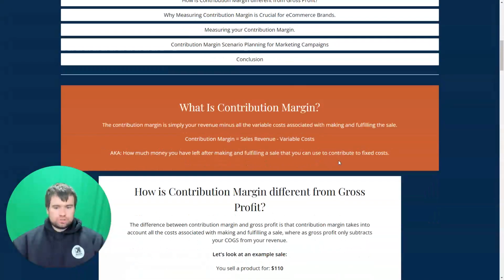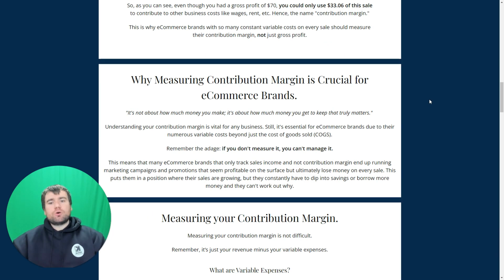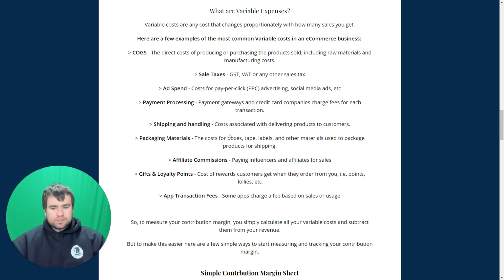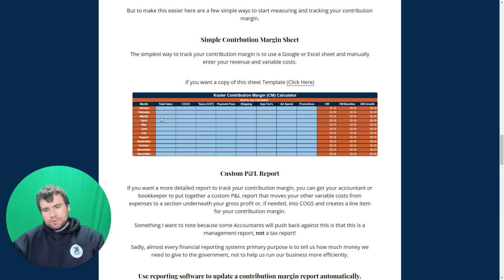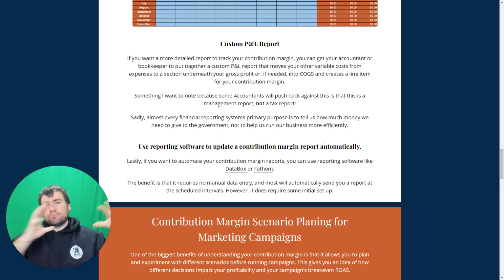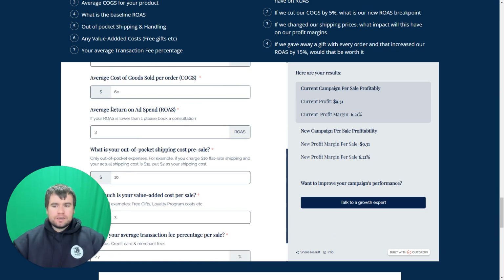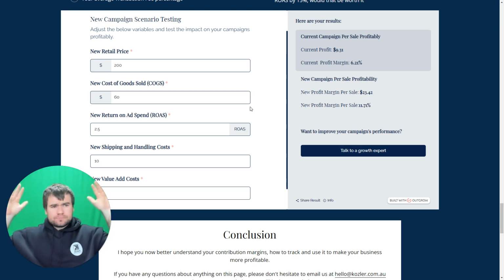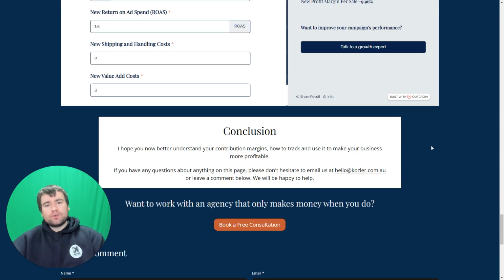Are you losing money on every order without even knowing it?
80% of the eCommerce brands we meet with don’t actually know if their marketing campaigns are profitable.

In this video, I help eCommerce business owners to understand:
1️⃣ What Contribution Margin is
2️⃣ Why it’s important
3️⃣ How to measure it
4️⃣ And how to use it to ultimately grow and scale their business.

💼 Are you running an eCommerce brand on Shopify? We help eCommerce brands grow on Shopify and we only get paid for results. Visit kozler.com to learn more.